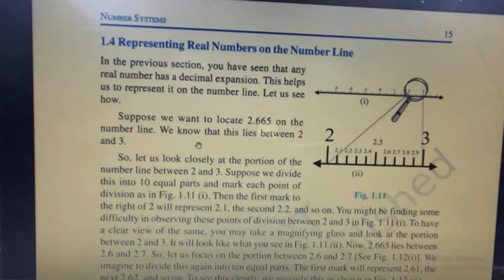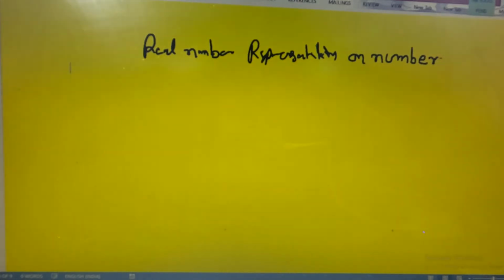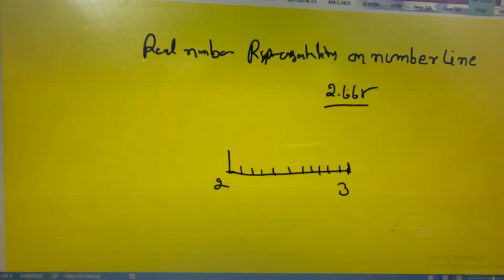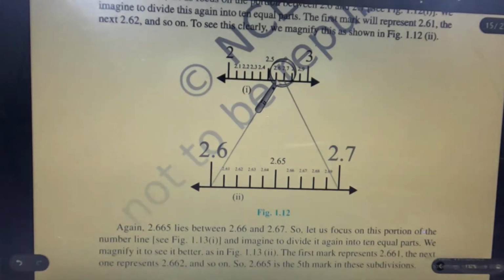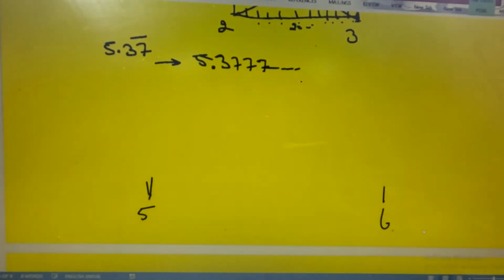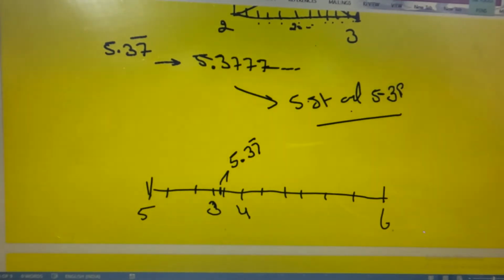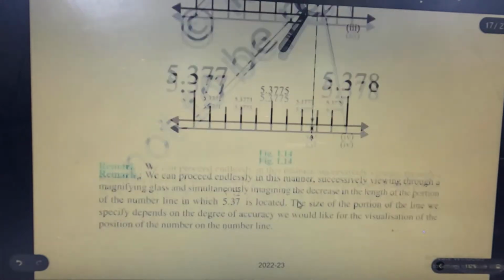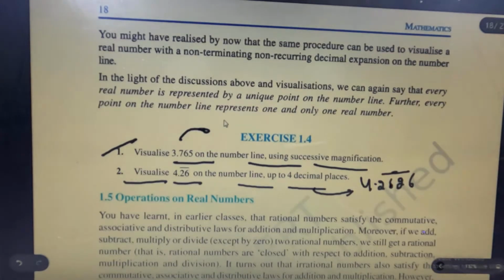science chapter 1 class 9 NCERT